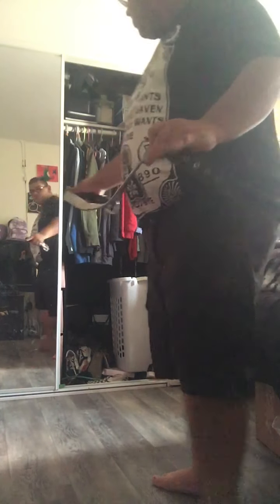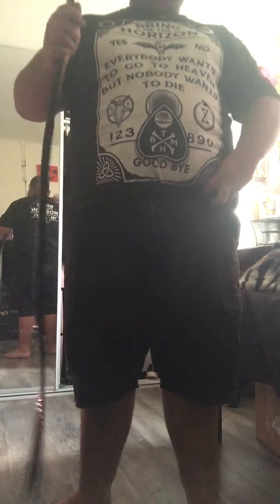How to do the 2 belt look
This is more of a metalcore thing but I seen some Emos do it